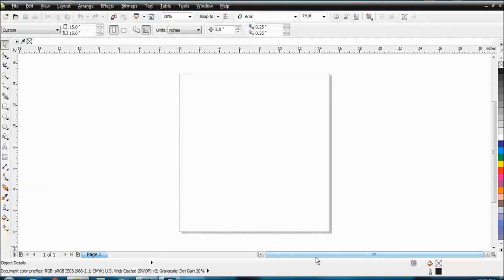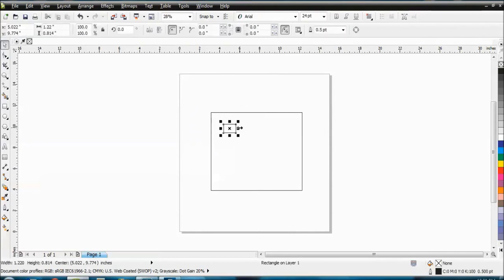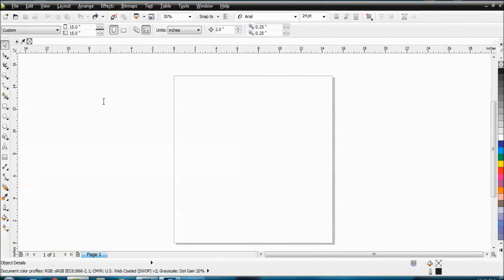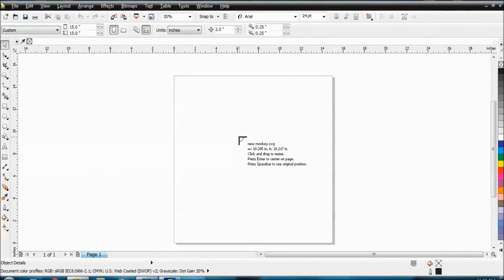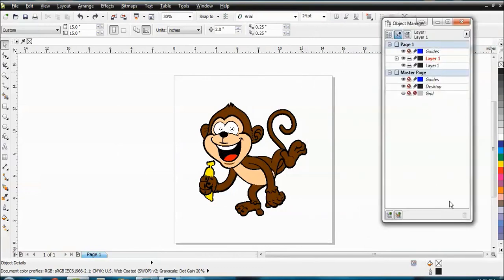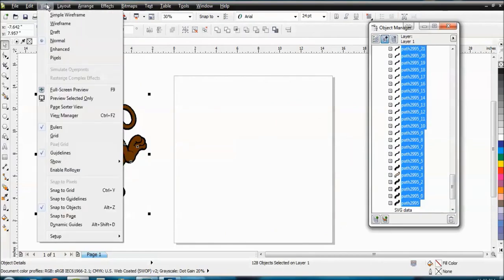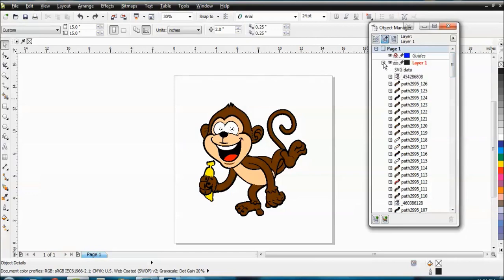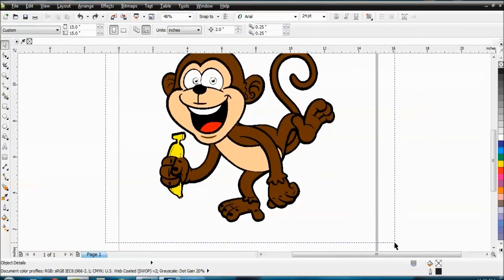Layers & Locked Objects in CorelDRAW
A quick vid to help you with multiple locked objects and how to unlock them all in one click. Also a peek at how layers works in CorelDRAW. This is a request from FB Group where the user was having trouble importing an SVG file because each object was locked when she placed the image in the page.